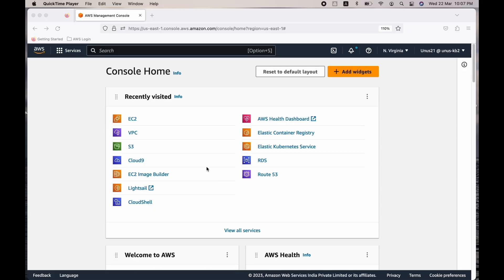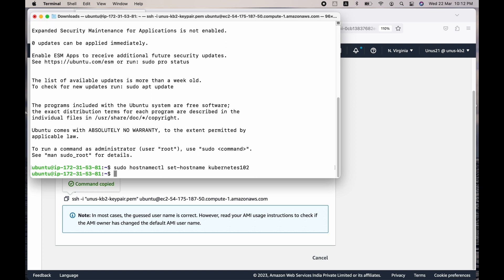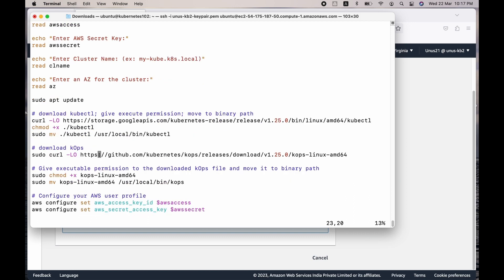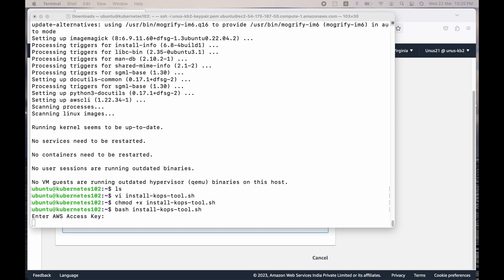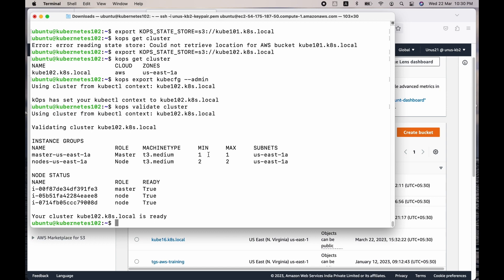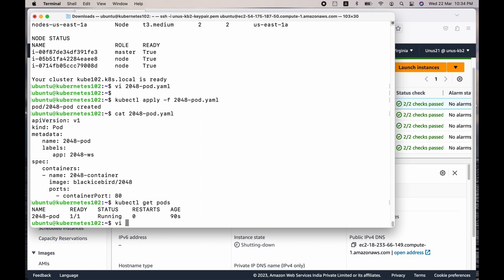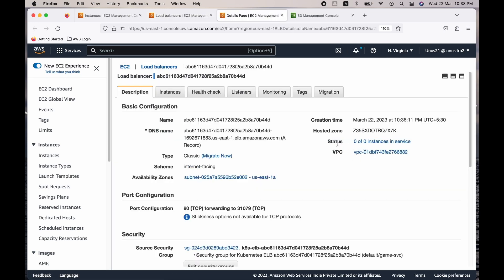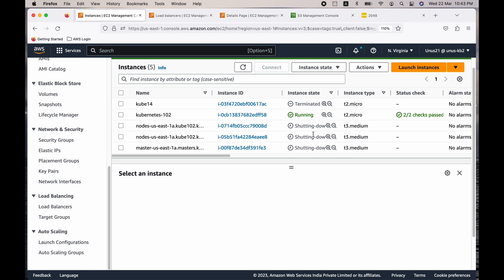Kubernetes: How to deploy application using kOps - in simple steps